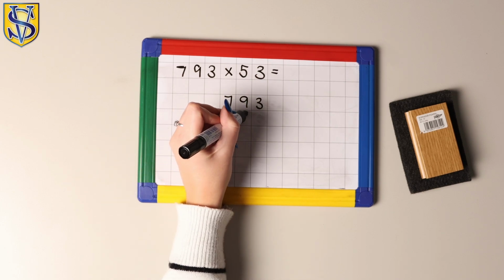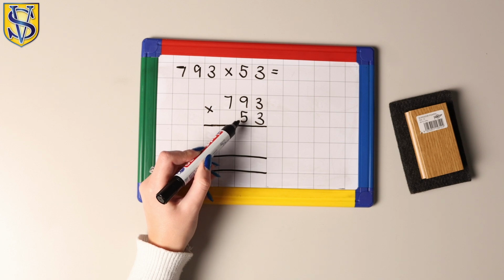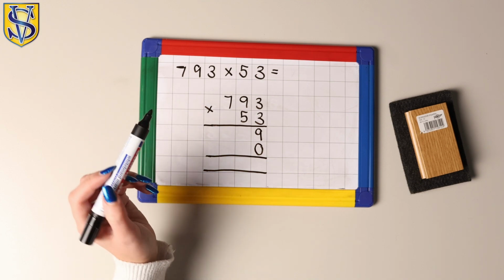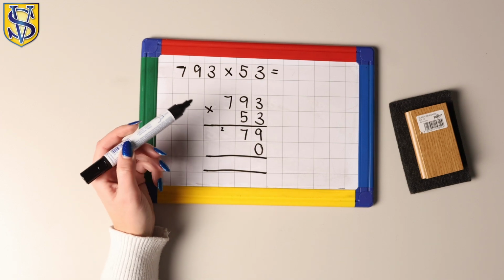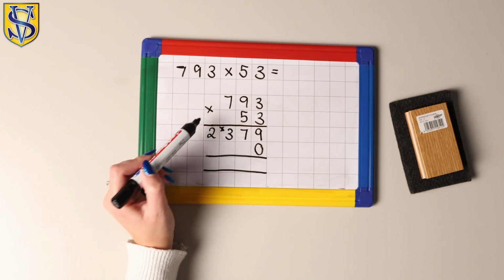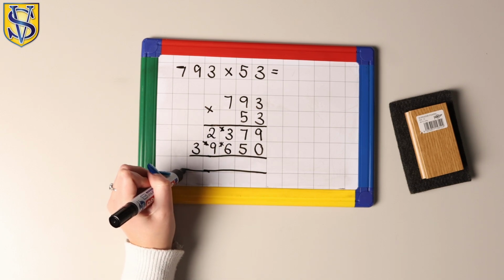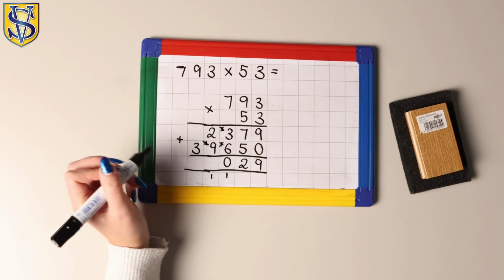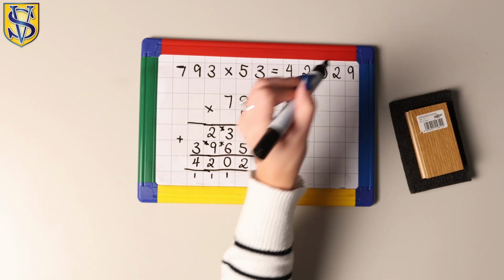Long Multiplication | Maths Tutorial with Miss Smith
Want to master long multiplication? In this tutorial, Miss Smith takes you through the step-by-step process of multiplying larger numbers using the long multiplication method. This technique helps break down complex calculations into simple, manageable steps.

Follow along and practise to improve your multiplication skills!